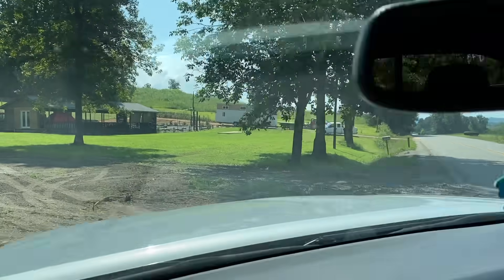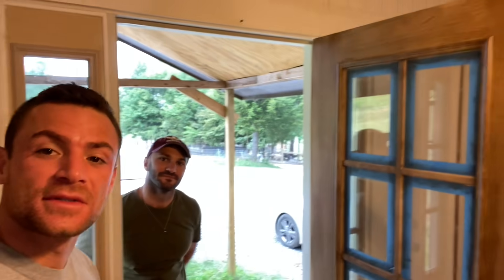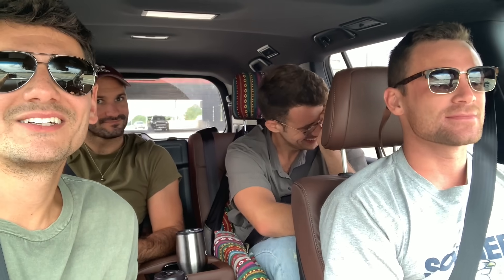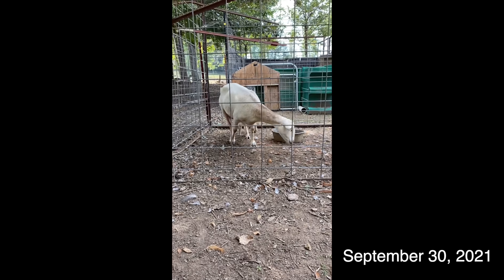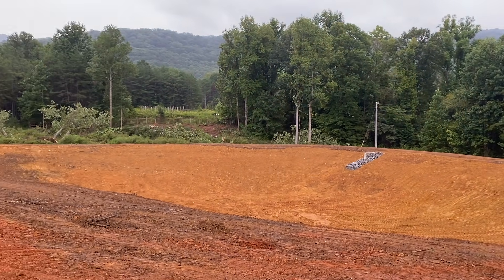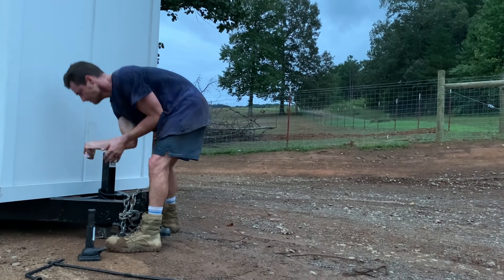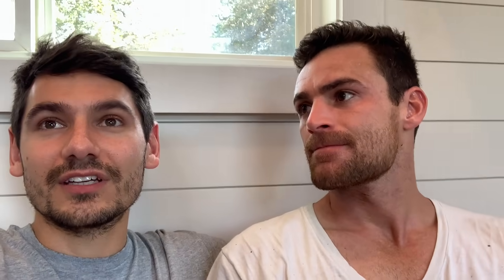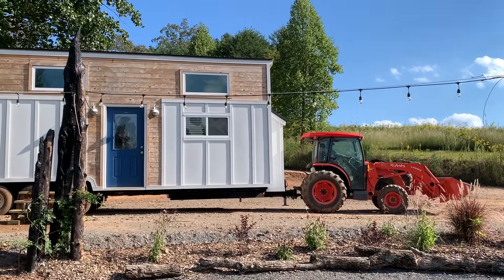We Bought a Tiny House on Wheels | THOW | PJ & Thomas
Hey y'all,

After sitting on this news for a few months, we can officially announce we bought a tiny house for Ocoee Farm!!! In today's video, we're giving you the entire back story, including all the debacles and weeks-long drama that it took to finally get it to the farm.

As ever,
PJ & Thomas